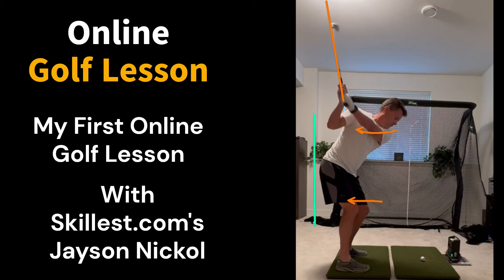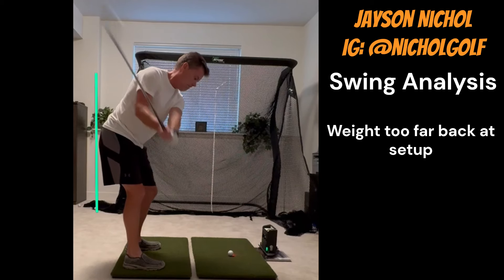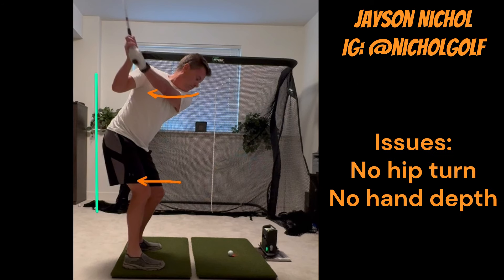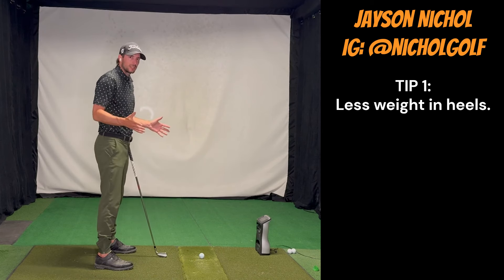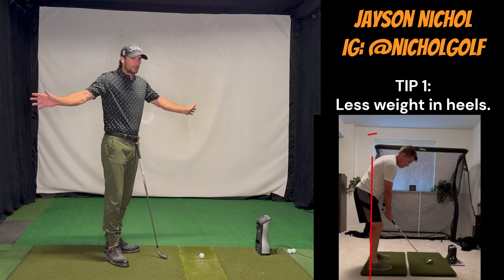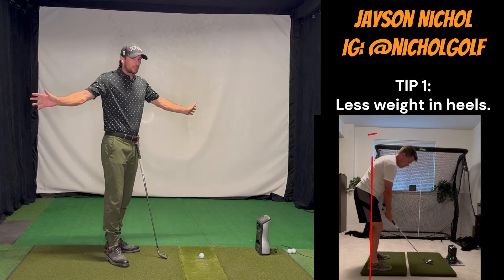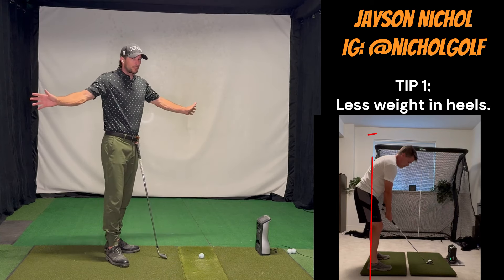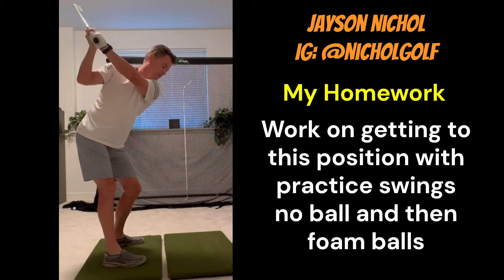Fixing Early Extension In My Golf Swing - Diagnosis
My lesson with Jayson Nichol. Top Rated golf instructor on Skillest.com. Jayson diagnoses my swing flaws and starts me on the path to better golf.

Jayson Nichol is the top rated golf instructor on Skillest.com. I first heard of Jayson on my favorite golf podcast, Chasing Scratch (check it out if you haven't already).  I loved the instruction Jayson was giving Mike as he tried to get down to a scratch handicap.

In this lesson, my first, Jayson easily diagnoses my early extension.  I have been struggling with this for years and when I am golfing poorly this vertical shaft position is usually my problem.

Oddly enough I've had my best season ever getting down below a 4 handicap. But golf is a cruel game and just as quickly as I dropped my handicap is it on its way up.  So I plan on stopping the slide and actually doing something about my flaws as opposed to just managing it.

I'm excited about working with Jayson to fix my golf swing but I know it will not be easy.

Please leave your comments on the lesson and these types of videos.

Thanks

The most valuable tools and books that have helped me at Lower My Handicap:

BOOKS AND AUDIO BOOKS:
Probably the biggest reason I am now a 7 Handicap
- Mastering Golf's Mental Game by Dr. Michael Lardon
- Be A Player - by Lynn Marriott and Pia Nilsson
- The Elements of Scoring - Raymond Floyd (required reading)